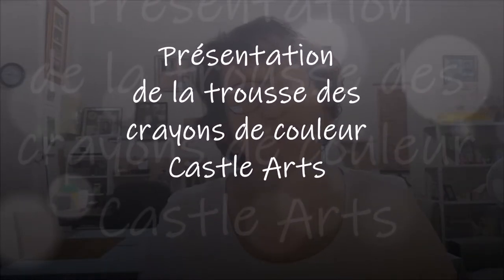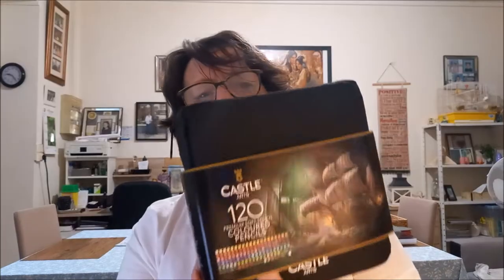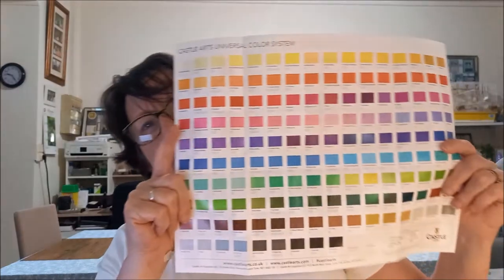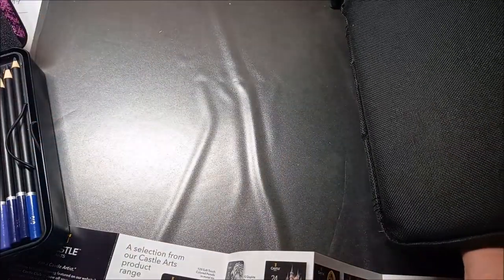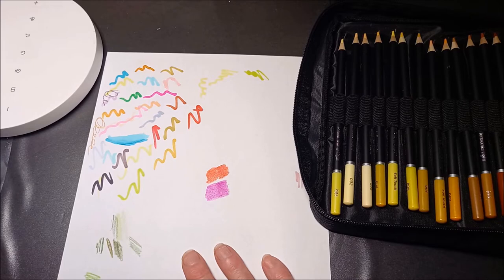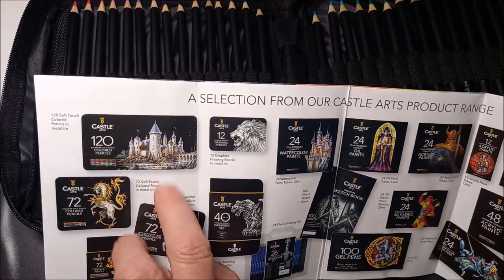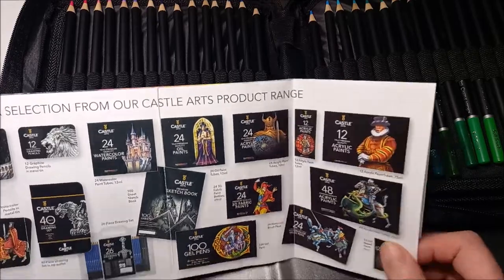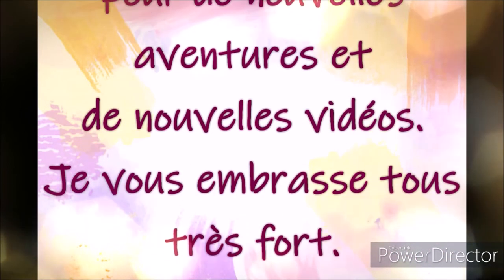PRESENTATION DE LA TROUSSE DE CRAYONS DE COULEUR CASTLE ARTS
Trousse de crayon de couleur Castle Arts
Bloc de papier à dessin Clairfontaine